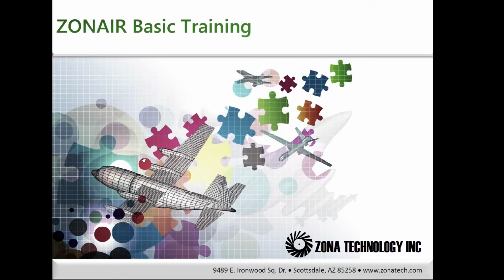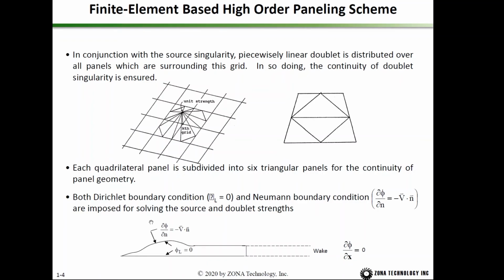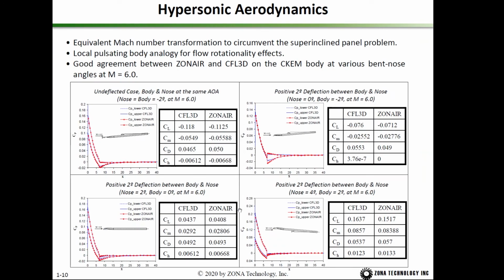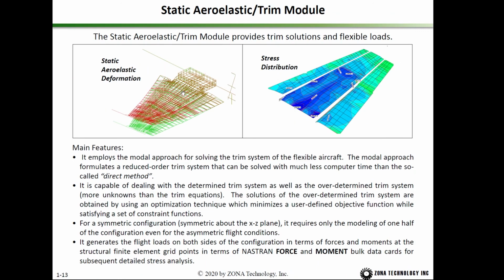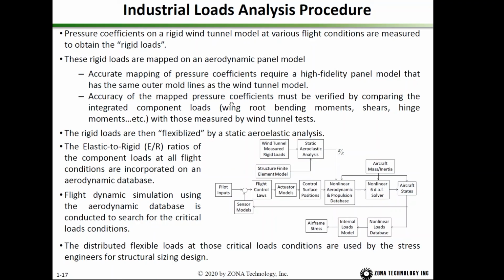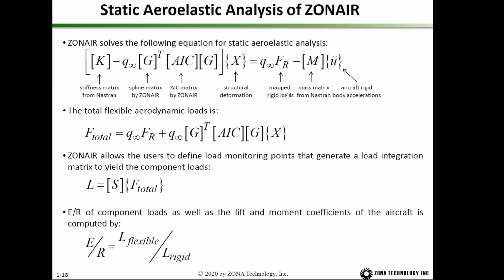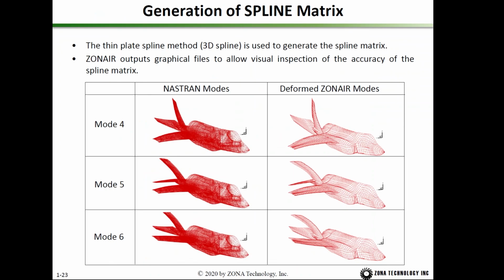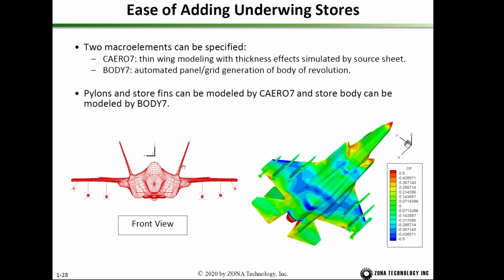ZONAIR Training - Section 1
ZONAIR Training - Section 1 - ZONAIR Overview